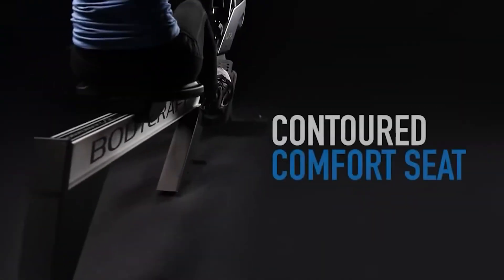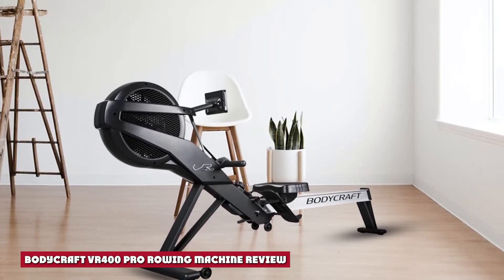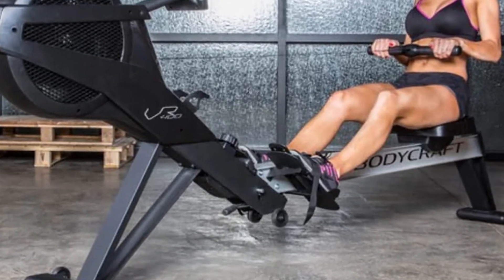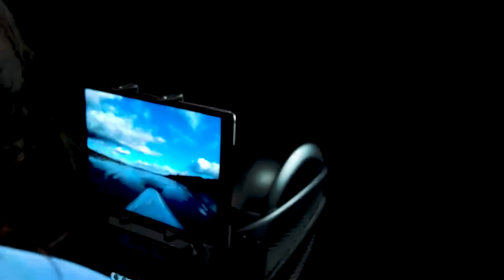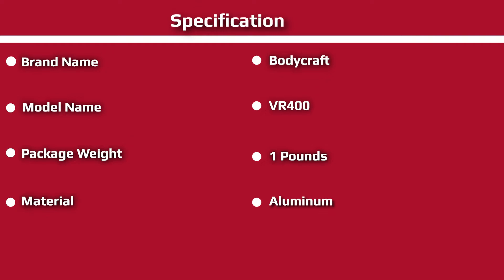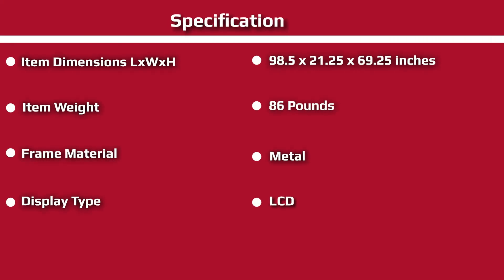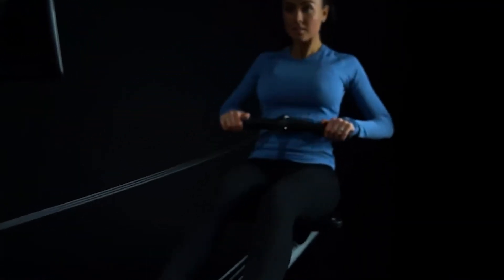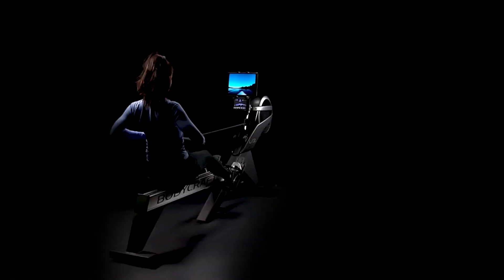BodyCraft VR400 Pro Rowing Machine Review - Is It Worth the Investment? [2023]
Welcome to our comprehensive review of the BodyCraft VR400 Pro Rowing Machine! In this video, we delve into the performance and features of this exceptional rowing machine, providing you with valuable insights to help you make an informed buying decision.

🏋️‍♀️ Join us as we explore the VR400 Pro's construction and design, discussing its durability and build quality. We'll examine its ergonomic features, such as the comfortable seat, adjustable footrests, and handle, ensuring a comfortable and efficient workout experience for users of all sizes.

🔬 Dive into the impressive performance capabilities of the VR400 Pro. We'll analyze its resistance system, highlighting the different levels of intensity it offers, and how it replicates the feel of rowing on water. We'll also discuss the smooth and quiet operation of the machine, allowing you to enjoy your workouts without disturbing others.

💡 Discover the array of advanced features that set the VR400 Pro apart. From the easy-to-use LCD monitor that tracks essential workout data, including time, distance, strokes per minute, and calories burned, to the built-in programs and heart rate monitoring functionality, this rowing machine offers a comprehensive and engaging workout experience.

📈 Looking for the perfect rowing machine for your fitness goals? Our buying guide section covers important factors to consider, including weight capacity, storage options, and assembly requirements. We'll also provide tips on where to find the best deals and special offers on the VR400 Pro.

⭐️ Whether you're a beginner or an experienced rower, the BodyCraft VR400 Pro Rowing Machine offers an outstanding workout experience. Join us in this review video to learn more about its features, performance, and how it can elevate your fitness routine.

Let's row our way to a healthier and stronger body with the BodyCraft VR400 Pro Rowing Machine!